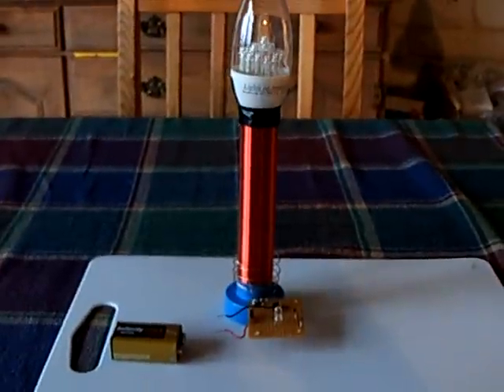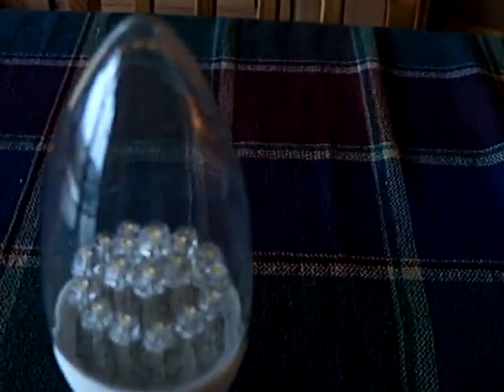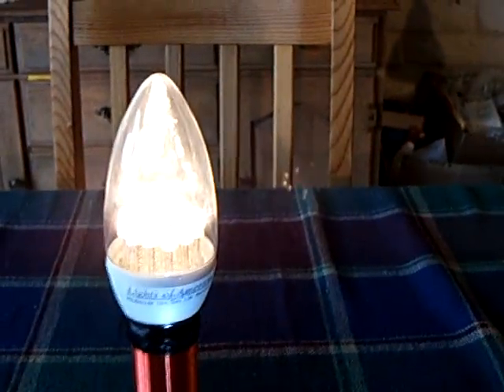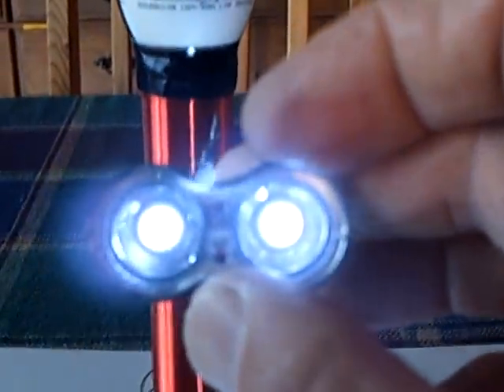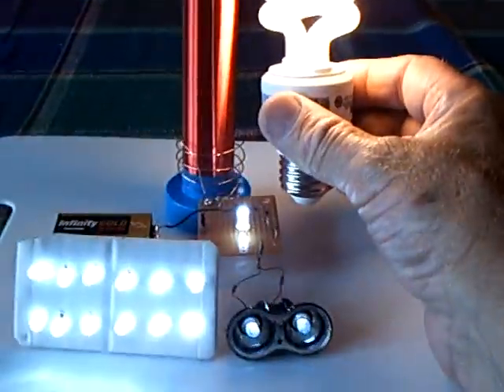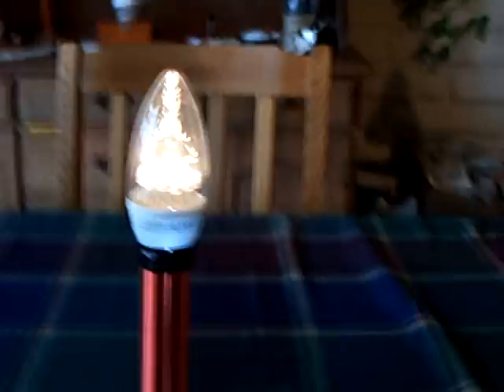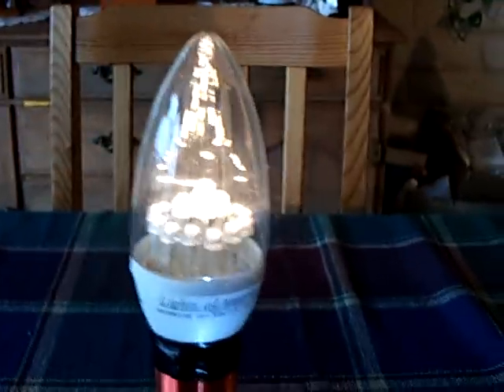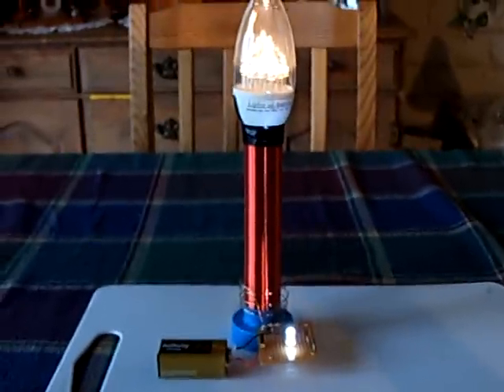Mini Tesla coil with 110v LED bulb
This is my Mini Tesla coil with a 110 volt LED blub placed on top of the coil as the top load. The bulb is un-modified.  It is running here on a standard 9 volt battery but it will also run on 6 volts.  I also show how other bulbs may be lit up at the same time.  The amp draw on this is high---about 170 mA but you get what you pay for.  It makes is a nice light for the dinner table and is a good conversation piece when you light up all the other lights---wirelessly.